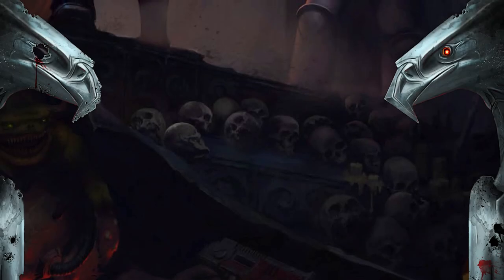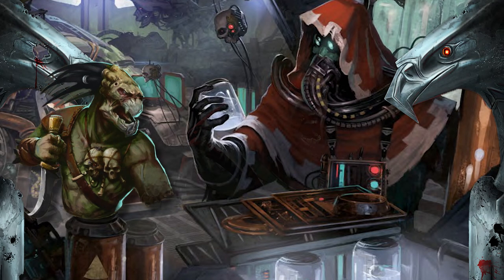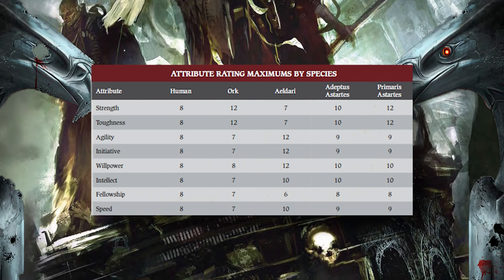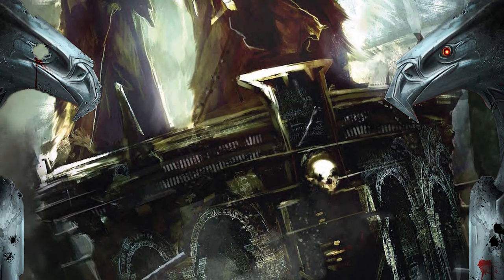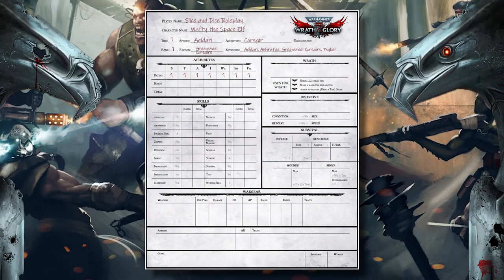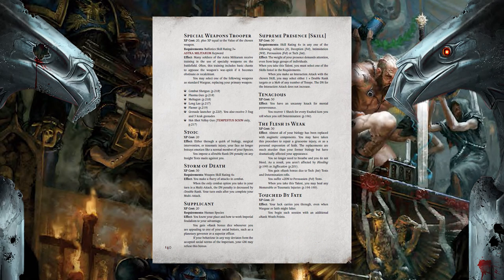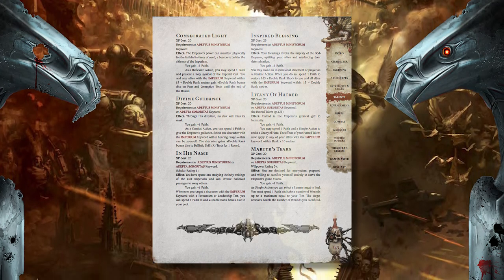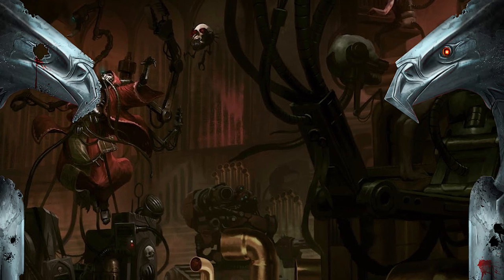Wrath and Glory In-Depth Guide, Chapter 2: Creating a Character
Welcome to the second video, that delves deep into the mechanics of the Wrath and Glory roleplay system and hopefully make things super clear for those who wish to start playing or just want to update their rules knowledge. This second in-depth guide is about creating a character, including attributes, skills, talents, psychic powers and wargear. Next, we will take an in-depth look at the game’s core mechanics.